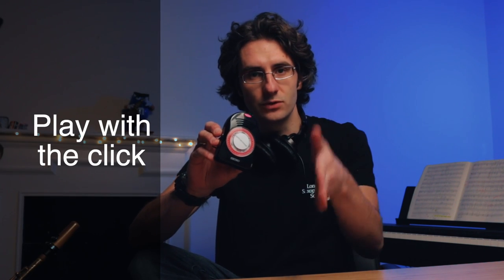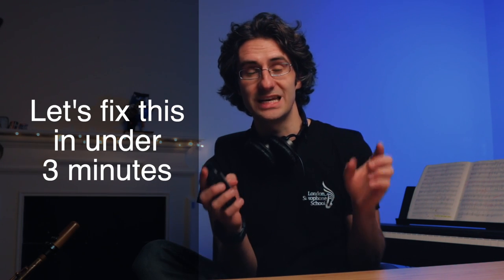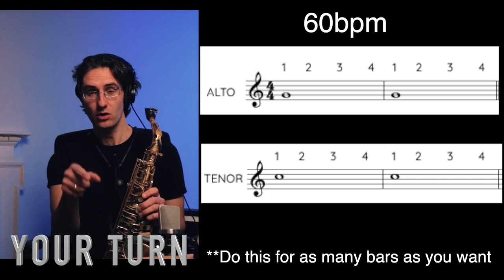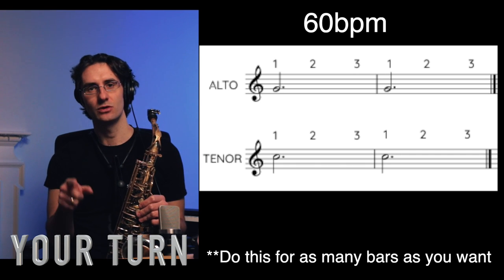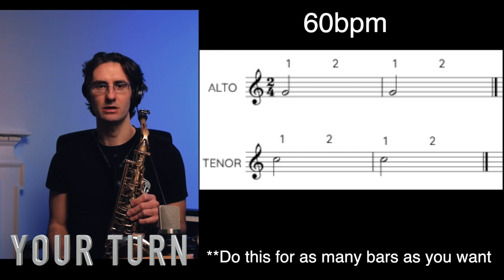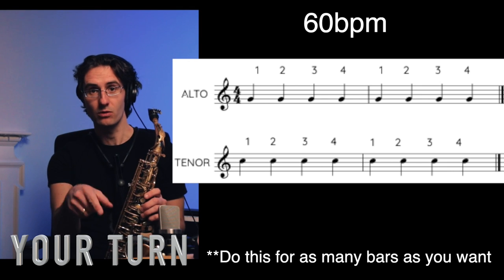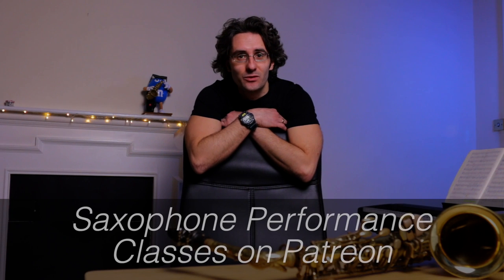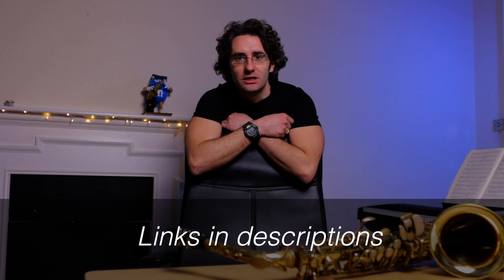Improve your sense of timing with the metronome on the saxophone - Play with me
In this video I will show you what you can do to play accuratley with a metronome.
Improving your sense of timing is very important to progress as a saxophone player and musician.
Being aware of the click of the metronome is something that many students often miss and as a consequence their practice suffers.

Improving your sense of timing is something that can be practiced. You just need a metronome and a saxophone.

Metronome I use on this video

Need help with your playing?🎷😭

• Reeds
Vandoren V16 n.3 Alto

• Mouthpiece
Meyer 6 Alto Mouthpiece

• Sax Holder

• Microphone
Neuman TLM 102

📗 FREE E-BOOKS
✔️FREE 5 Tips to Help your Child to Practice 👉